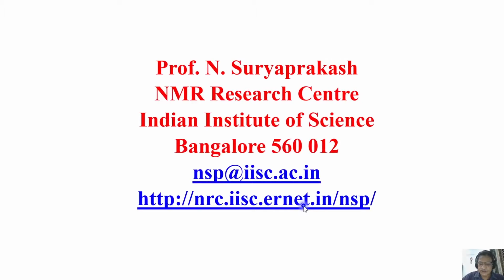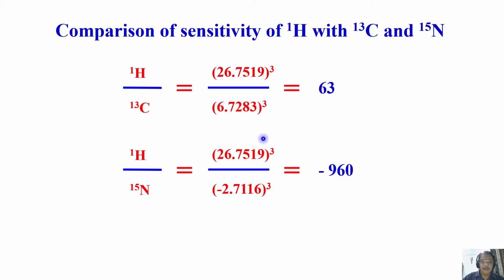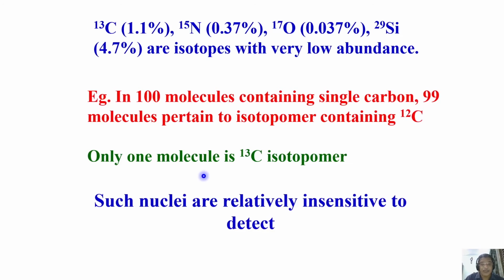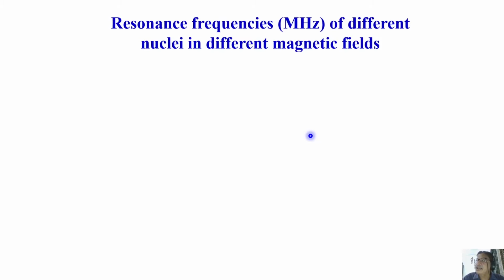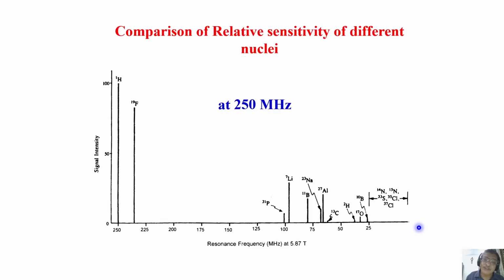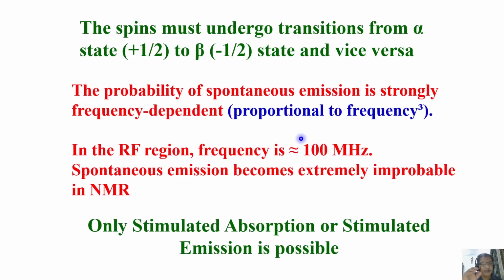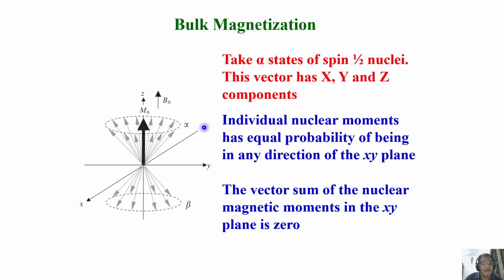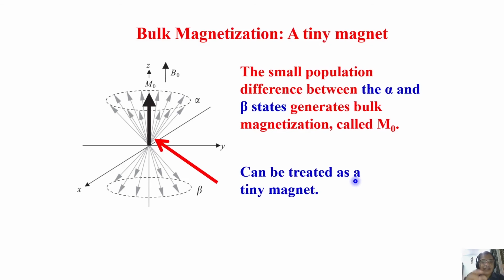Inducing Resonance and Bulk Magnetization